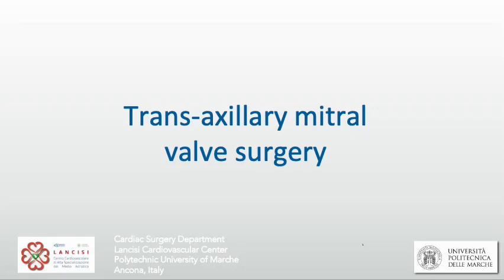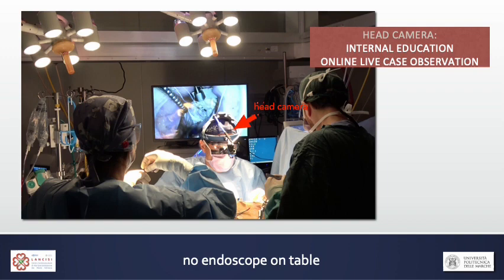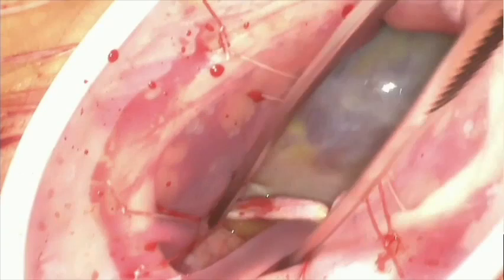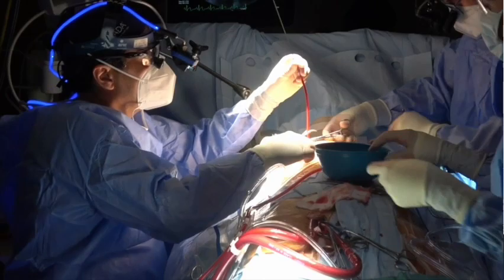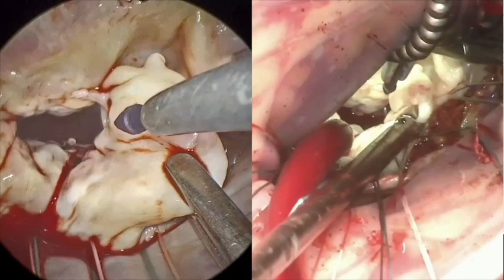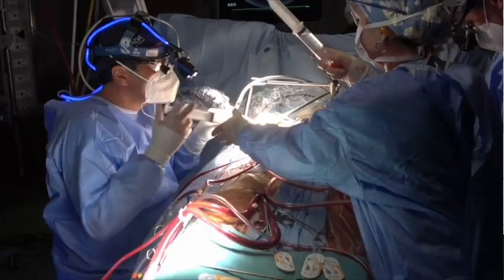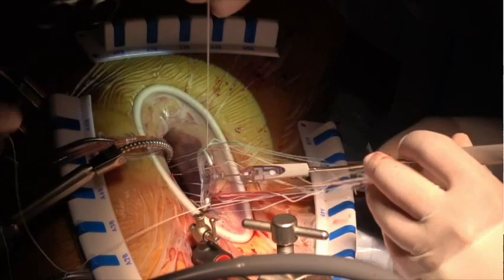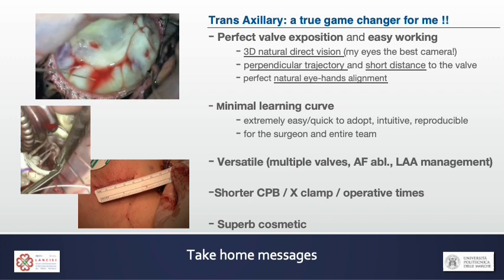Step by stepTransaxillary direct view MVR